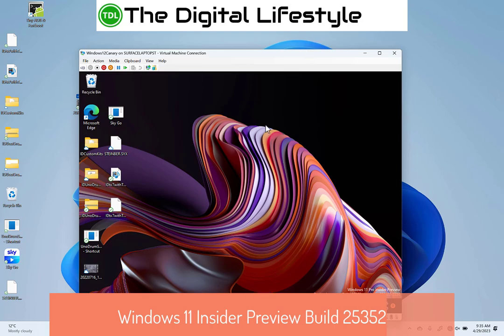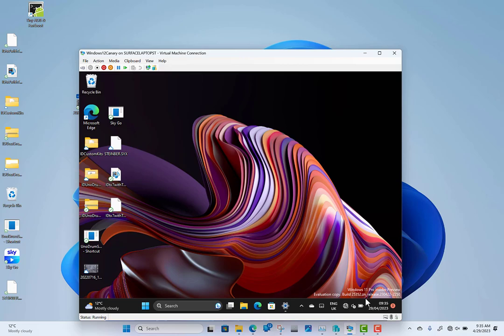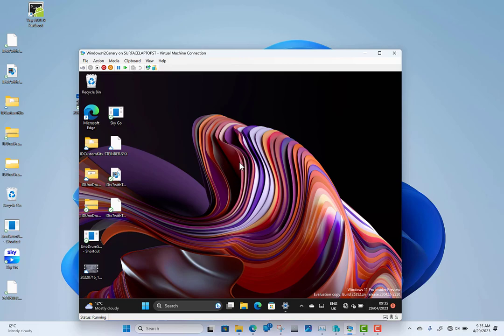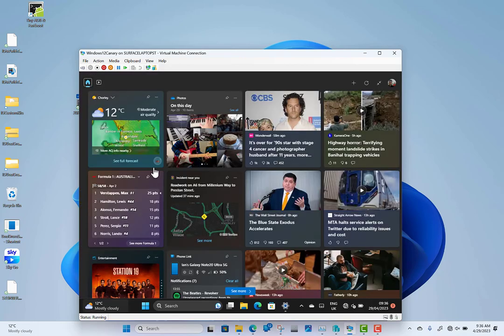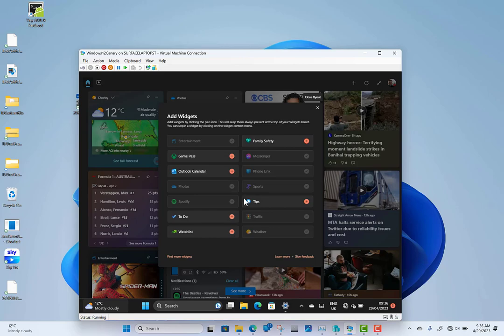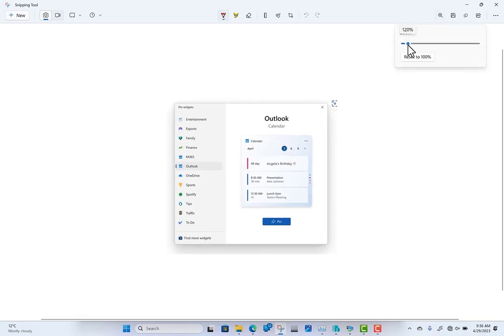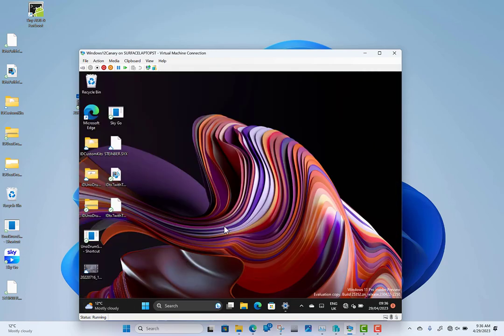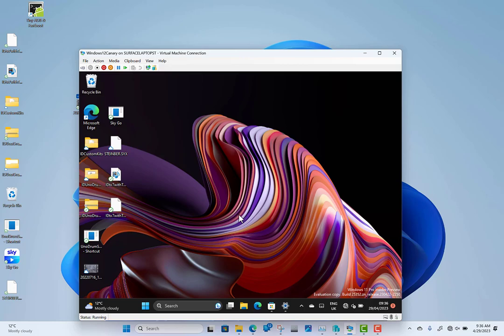Hands on with Windows 11 Insider Preview Build 25352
In this video I look at the new build of Windows 11 for Windows Insiders on the Canary channel. Build 25352 has a change of development branch and a new widgets that is rolling out to Windows Insiders.